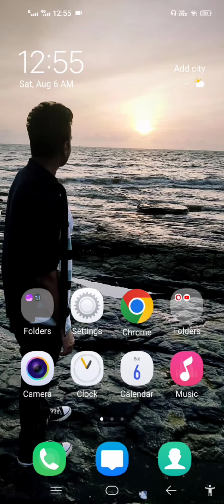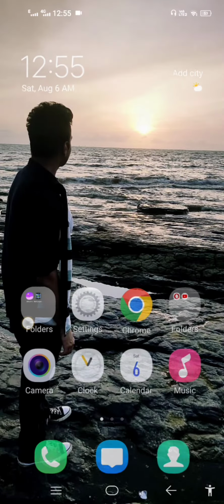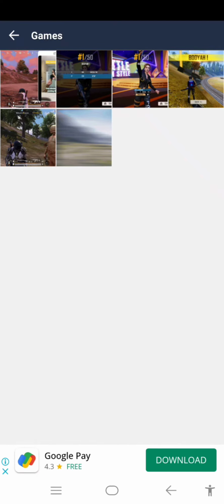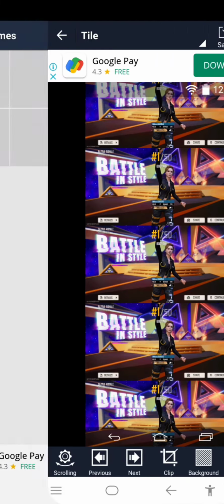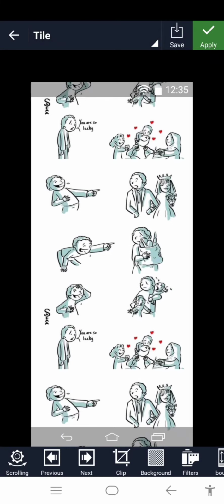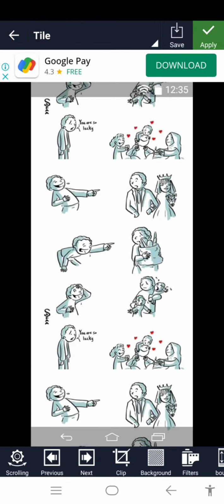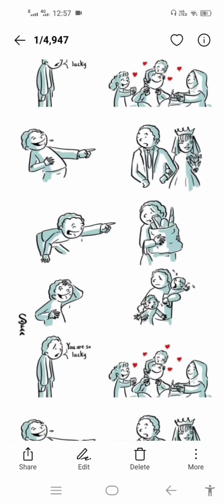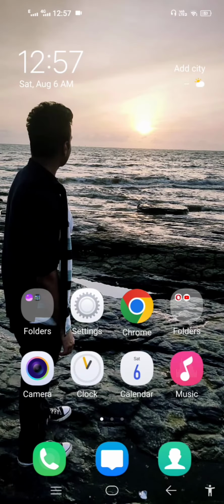How To Set FULL-Size Wallpaper On Mobile Screen Without Cropping Fit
Hello, guys welcome back to my new video in this I show you how to set full-size wallpaper on a mobile screen without cropping.

is so experienced when you are trying to upload a wallpaper but you have to always crop It is very annoying if you can't fit so in this situation I often see people searching for wallpaper with specific px sizes for their devices don't worry in this video I got your back you have a low or mid-end smartphone, you will not be able to apply wallpaper with a bigger resolution and vice versa you need to download this app from Google Play Store "Wallpaper Setter".